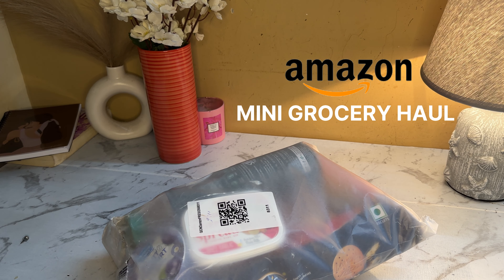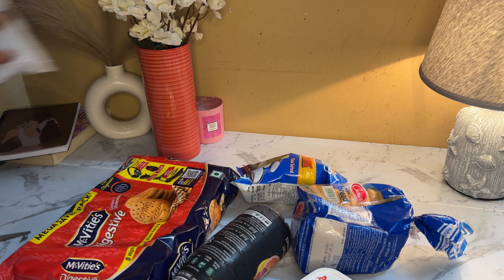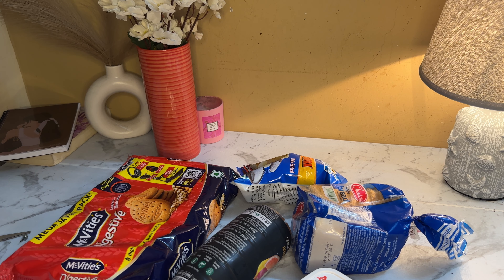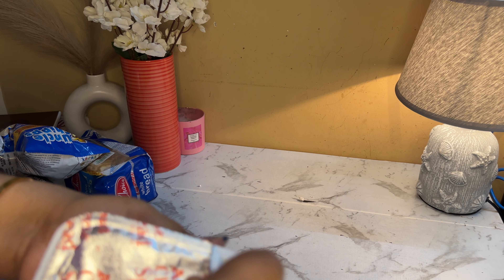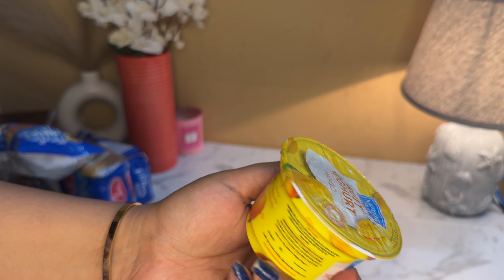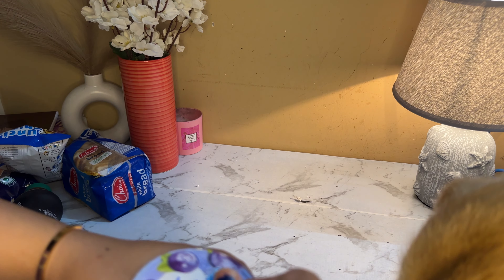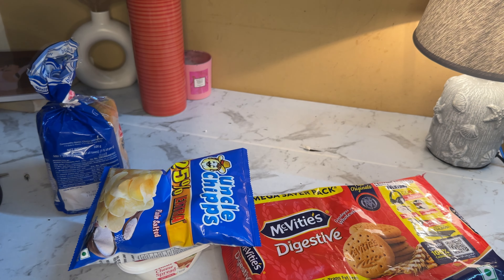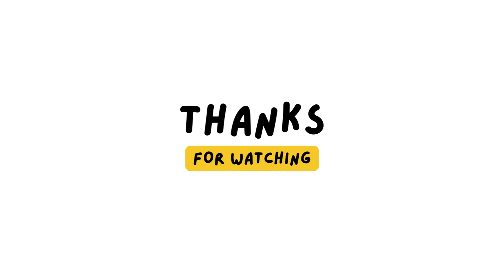Mini Grocery Haul Video 🛒🍞|Restocking Grocery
Welcome to my latest Amazon Fresh grocery haul! 🛒 Stocking up on essentials has never been easier, and I'm excited to share my latest finds with you. From creamy Amul cheese spread to refreshing no-sugar-added mixed fruit juice, I've got everything you need to keep your kitchen stocked and your taste buds happy.Amul Cheese Spread 🧀
Fresh Bread 🍞
Blueberry and Mango Flavored Yogurt 🫐🥭
Dates 🌴 - Nature's candy, packed with fiber and essential nutrients.
Digestive Biscuits 🍪
Chips 🥔
Haldiram's Besan Ladoo
Join me as I unpack these goodies and share some creative ways to incorporate them into your meals and snacks. AmazonFresh GroceryHaul KitchenEssentials AmulCheese HealthySnacks Haldirams FoodieFinds NoSugarAdded YogurtLovers SnackAttack DeliciousDiscoveries 🛍️🍽️✨

Amazon Fresh
Grocery Haul
Kitchen Essentials
Amul Cheese
Healthy Snacks
Haldirams
No Sugar Added
Yogurt Lovers
Snack Attack
Delicious Discoveries